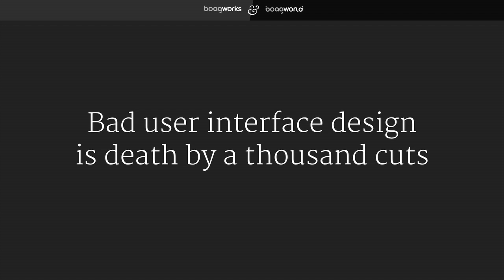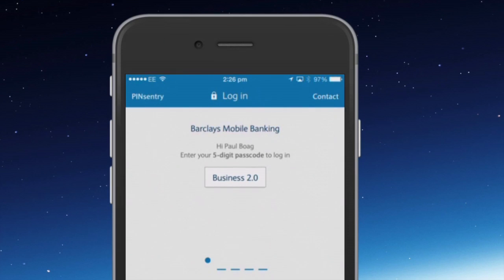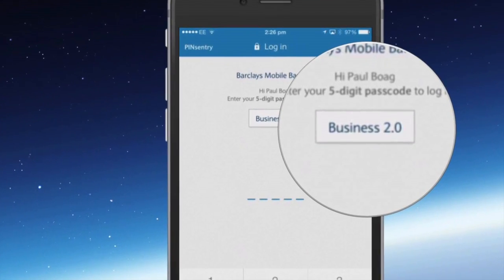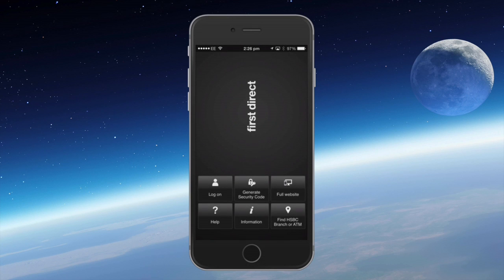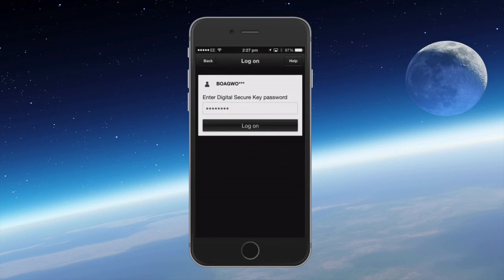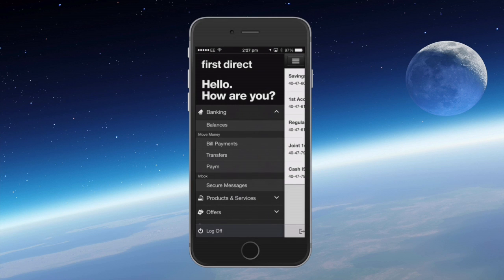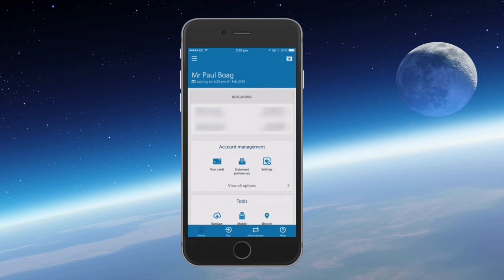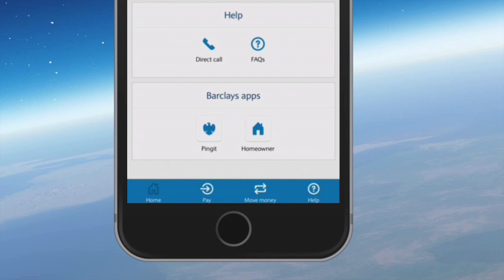Bad user interface design is death by a thousand cuts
Too often we excuse small usability issues by saying it is only a minor inconvenience. But small things add up.